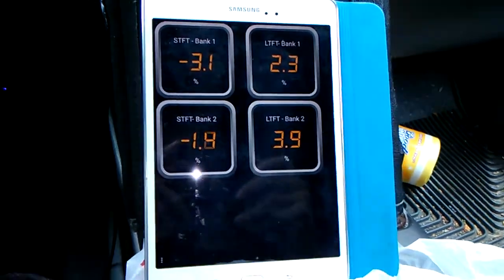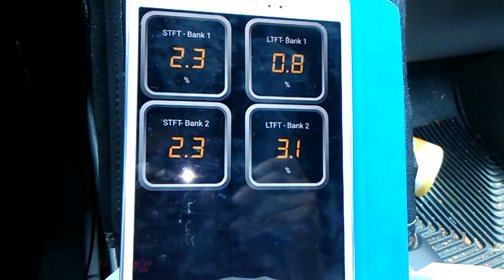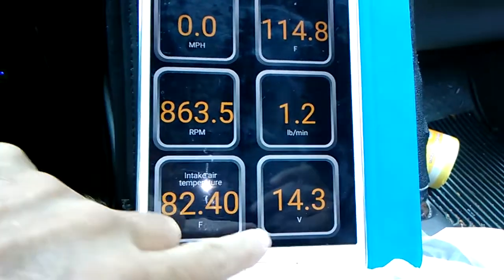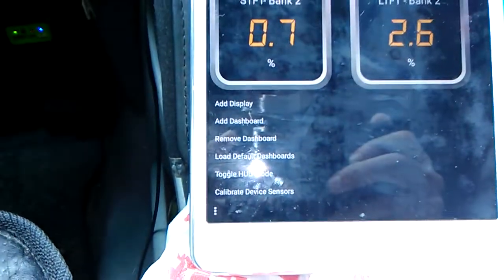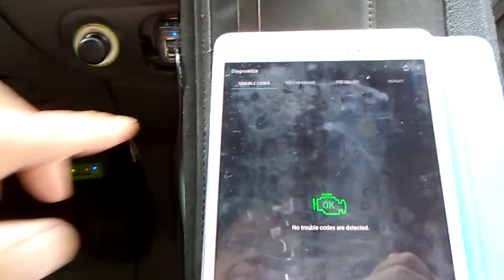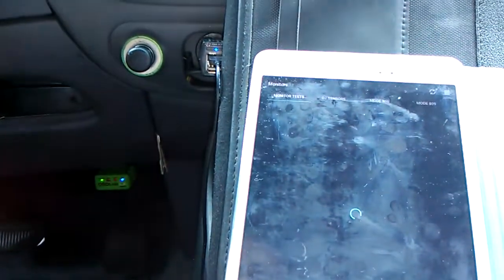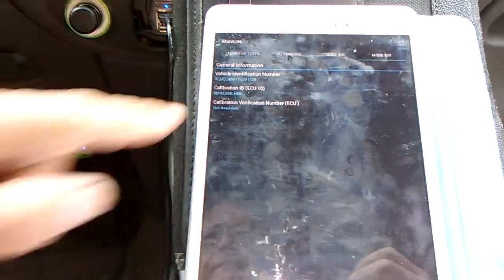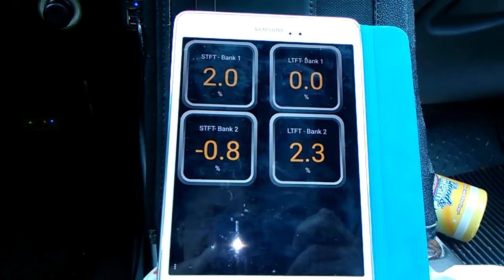OBD Link LX updated review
Better quality video than the first one.